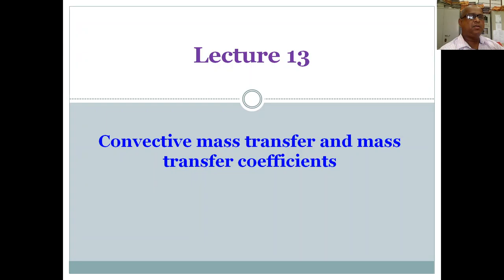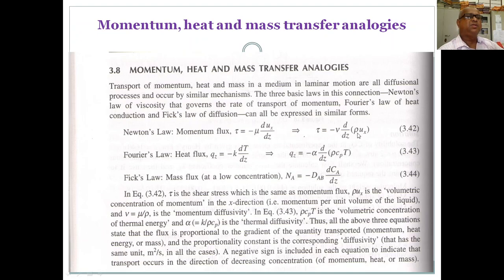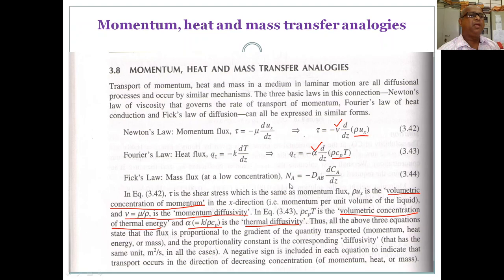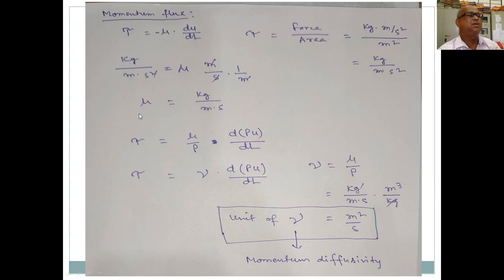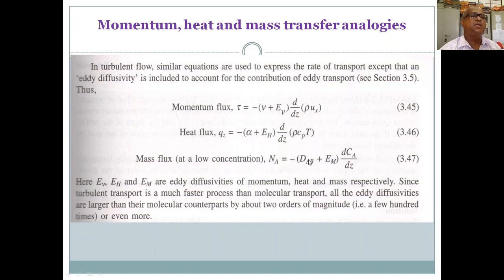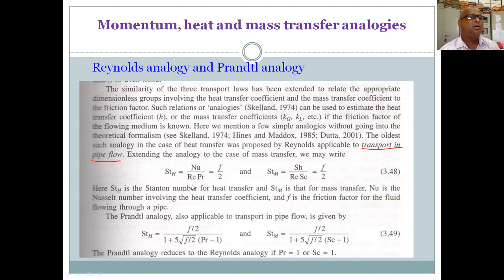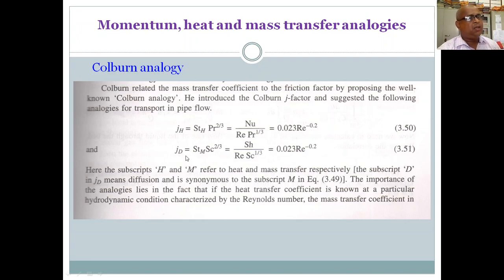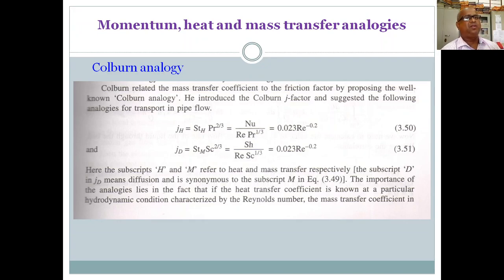Mass Transfer_Lecture 13_Convective mass transfer 05